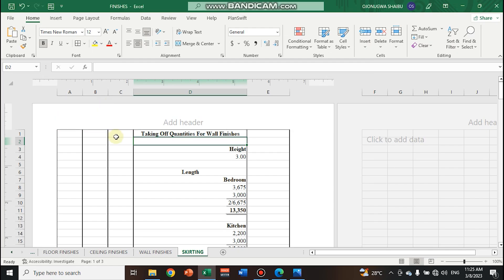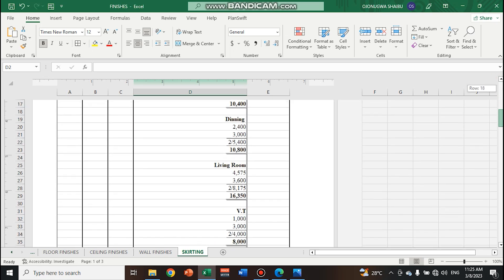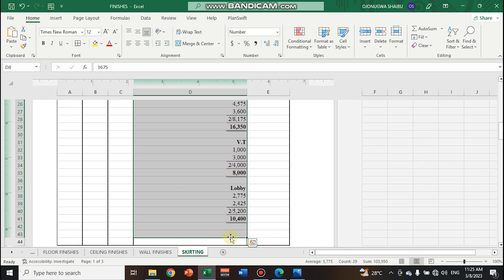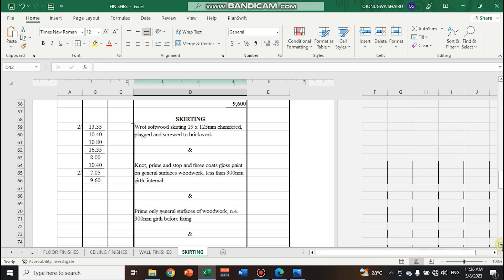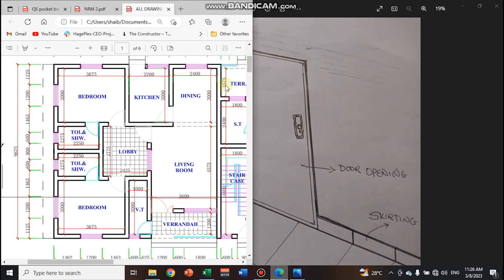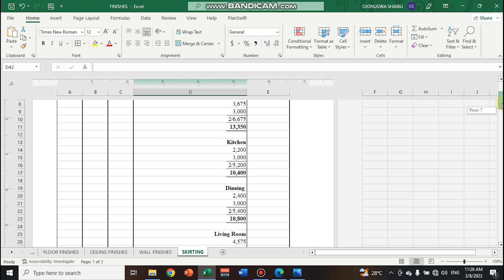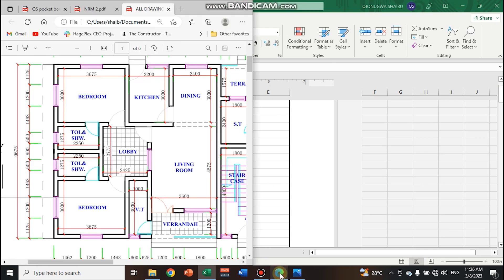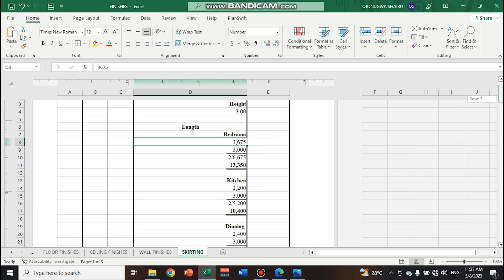HOW TO TAKE OFF QUANTITIES FOR SKIRTING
Welcome to the Quantity Surveying Academy. This video covers Taking Off Quantities for Wall Skirting. It comprises an indebt lesson on how to describe the work sections covered under Skirting with the use of BESMM 4 and NRM 2.

It also gives a breakdown of how to use a finishing schedule to prepare the taking-off quantities for finishes. Watch to the end if you are interested in becoming a specialised estimator, Quantity Surveyor, Civil Engineer or other related professions.

BUY OUR E-BOOK